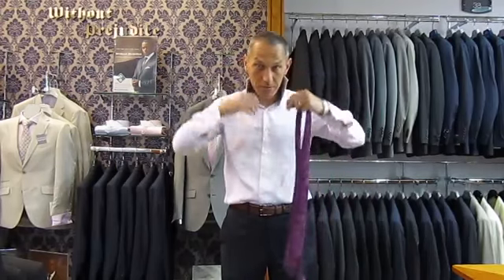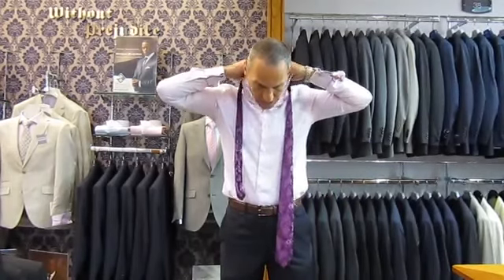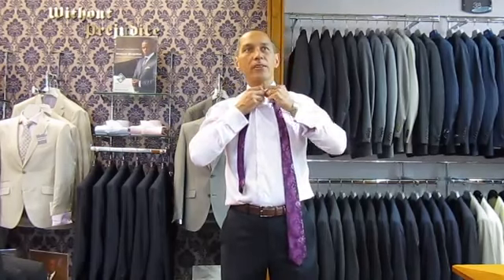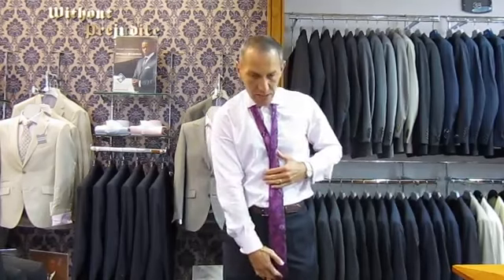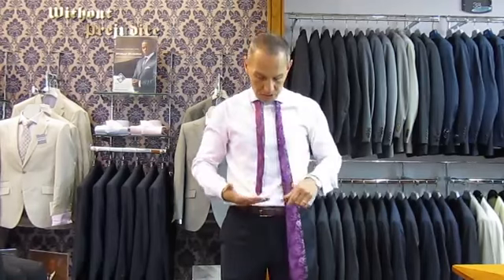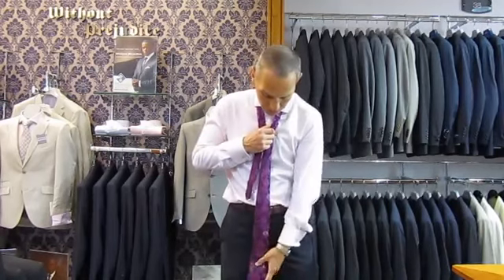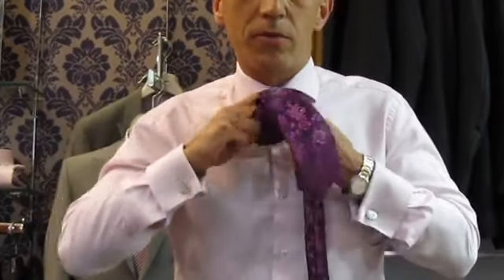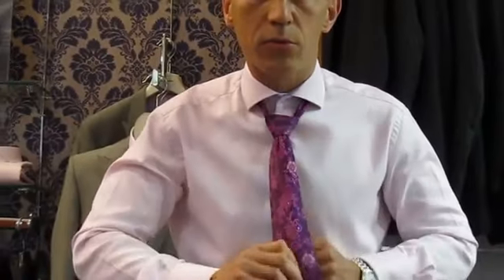How to Tie a Windsor Tie